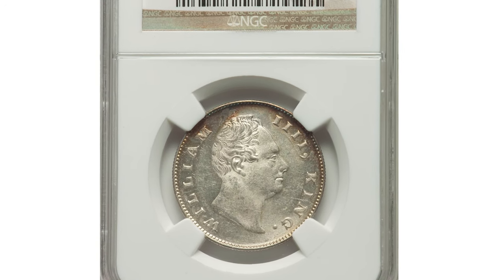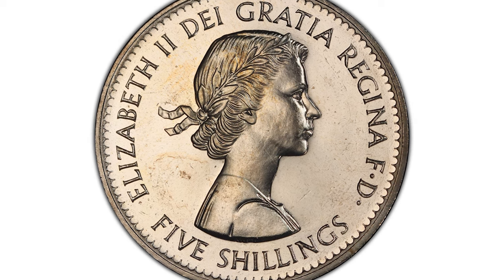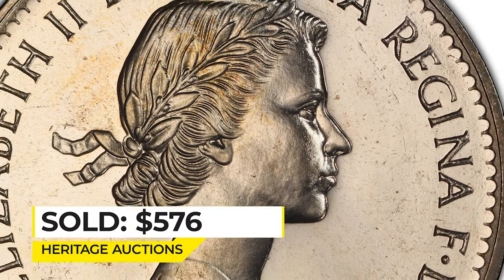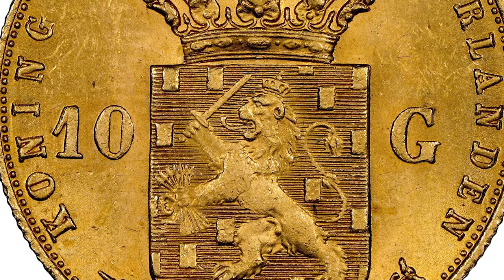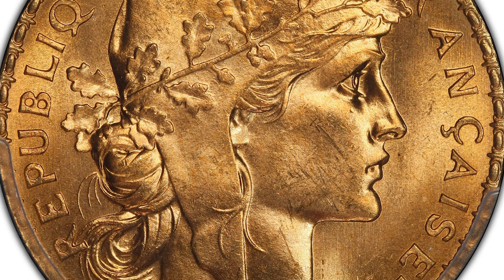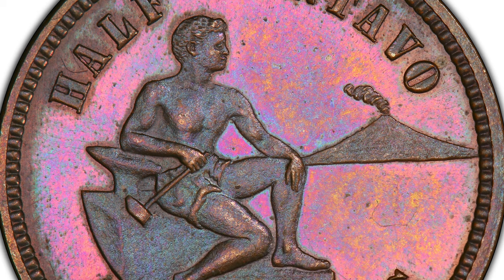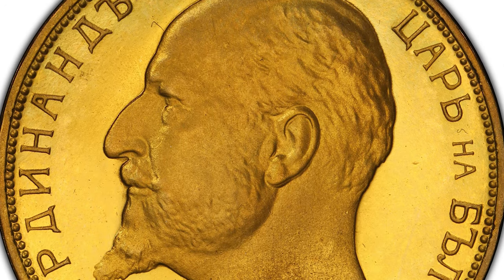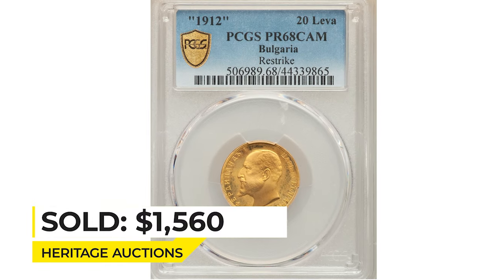THESE RARE WORLD COINS ARE TRENDING IN 2023!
Discover the rare world coins that are trending in 2023! From ancient to modern, these coins are highly sought after by collectors.